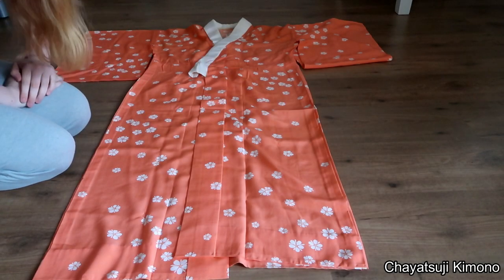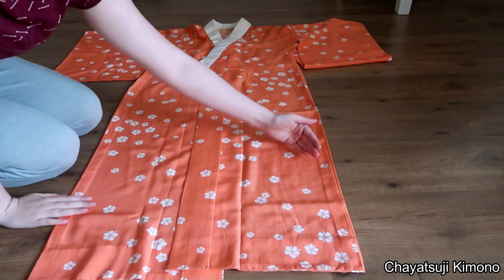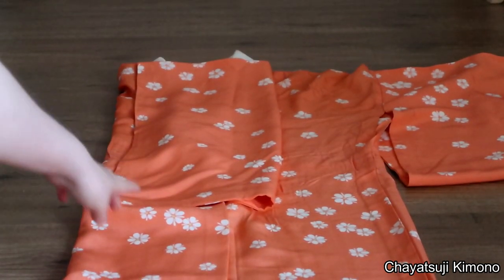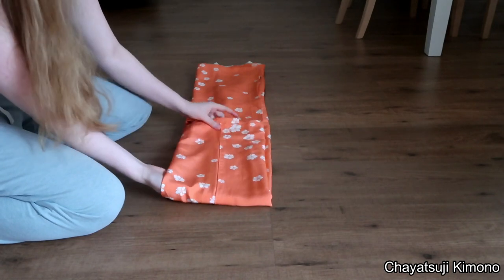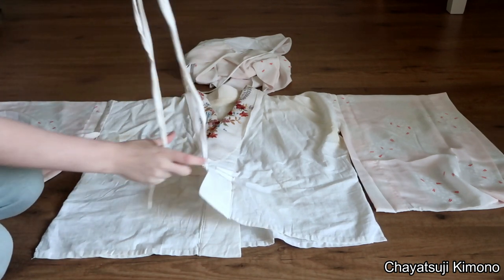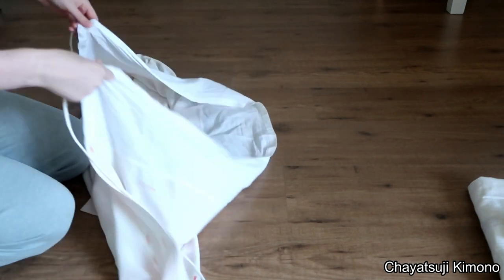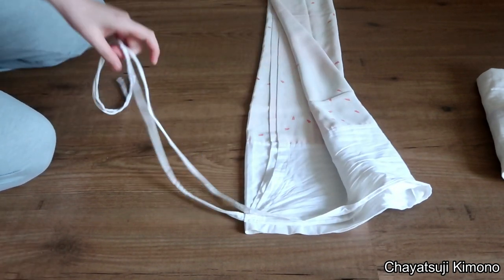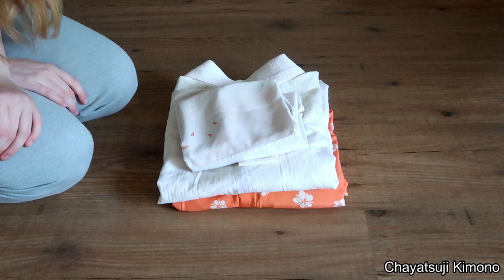Chayatsuji Kimono | Folding | Nagajuban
Just like every other piece in your collection, you want to eventually store them when not using them. This goes for nagajuban or long under kimono as well.
In this video I will be showing you how to fold both the onepiece as well as the twopiece nagajuban which are the most common types of nagajuban to be found and worn by those who do kitsuke.
The folding process of these is not complicated at all and you can easily do it in a few minutes !